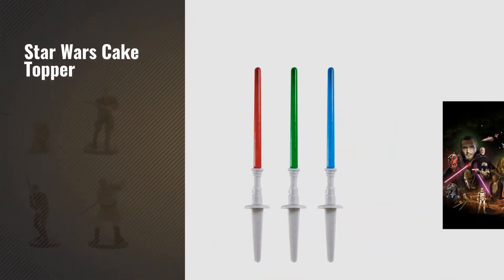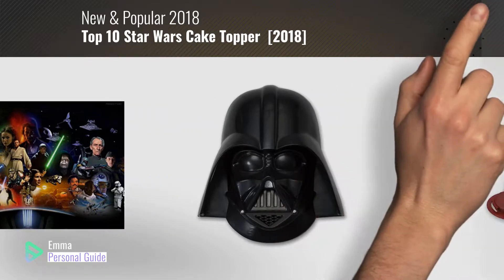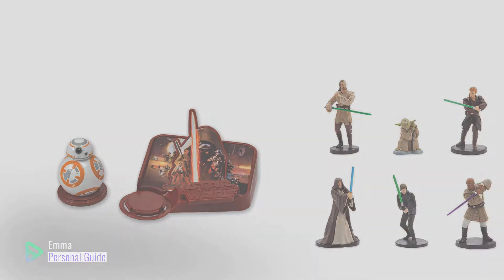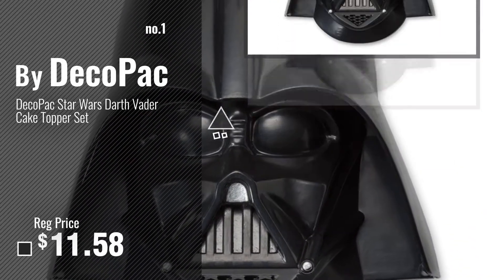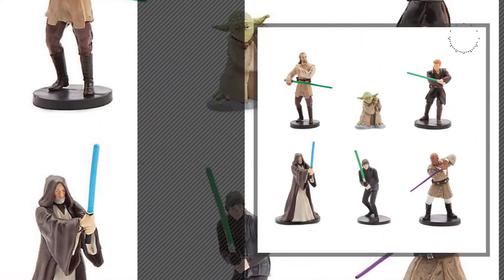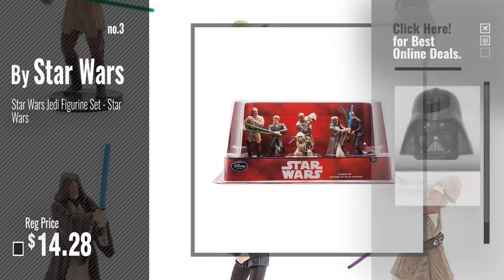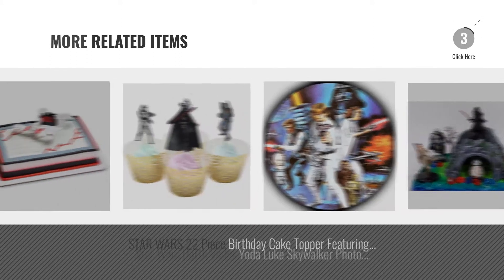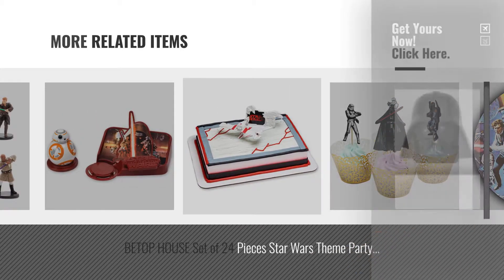Top 10 Star Wars Cake Topper [2018]: DecoPac Star Wars Darth Vader Cake Topper Set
- New! 2019 Black Friday / Cyber Monday Cooking & Baking Products Deals and Updates.

Black Friday / Cyber Monday DecoPac Star Wars Darth Vader Cake Topper Set by DecoPac

Black Friday / Cyber Monday DecoPac Star Wars The Force Awakens DecoSet Cake Topper by DecoPac

Black Friday / Cyber Monday Star Wars Jedi Figurine Set - Star Wars by Star Wars

Black Friday / Cyber Monday Star Wars Inspired Design Light Sabre Cupcake Decoration Toppers Sticks Picks Set for by Super Z Outlet

Black Friday / Cyber Monday Star Wars Edible Icing Image Cake Topper 1/4 Sheet Image by Whimsical Practicality by Whimsical Practicality

Black Friday / Cyber Monday Star Wars Icon Birthday Cake Candles - 6 pc by DecoPac

Black Friday / Cyber Monday STAR WARS 22 Piece Birthday Cake Topper Featuring 6 Star Wars Figures and Decorative by Cake Toppers